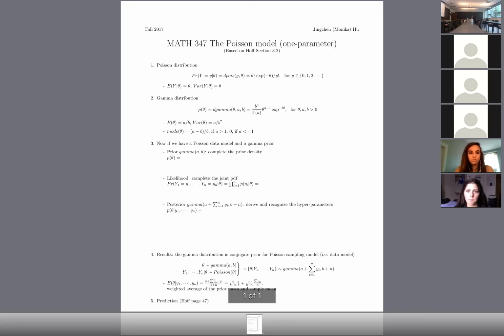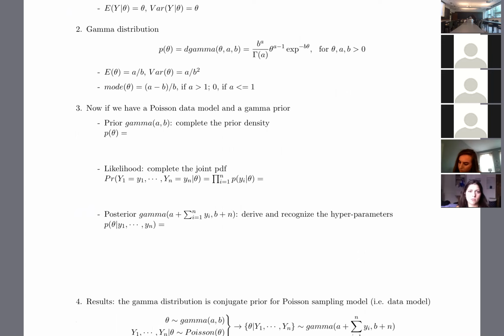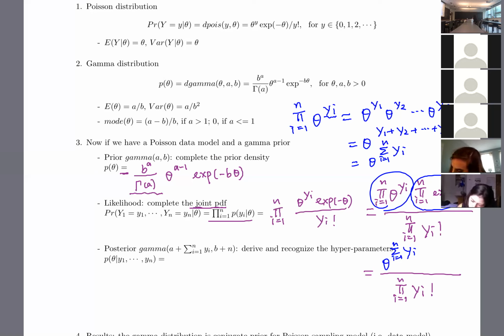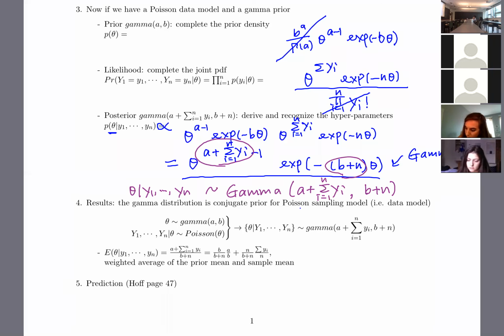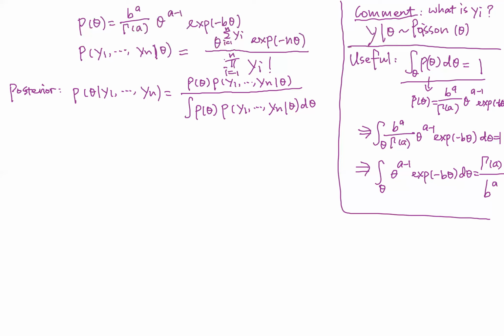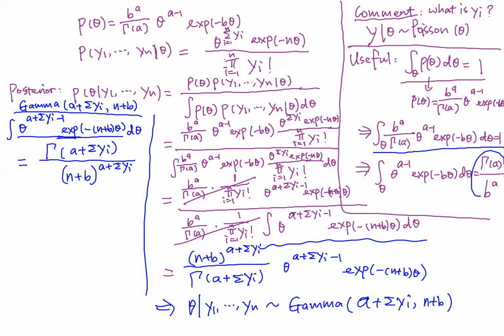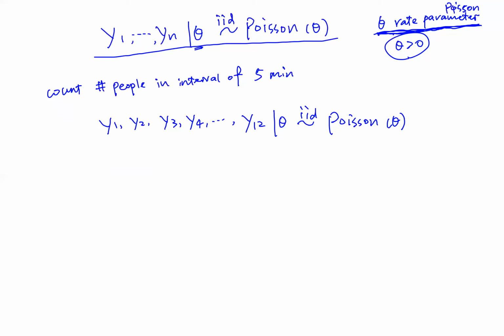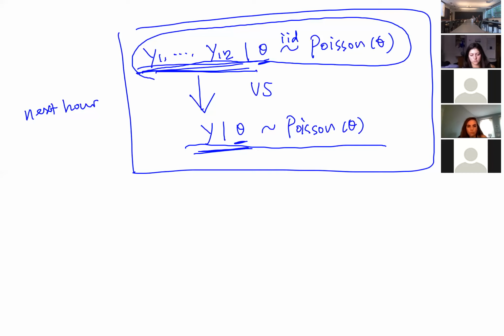Vassar College MATH 347 Bayesian Statistics Lecture 6 9/14/17 @ Swarthmore